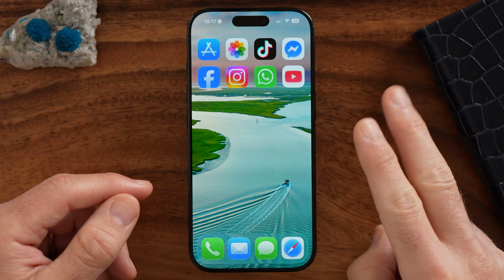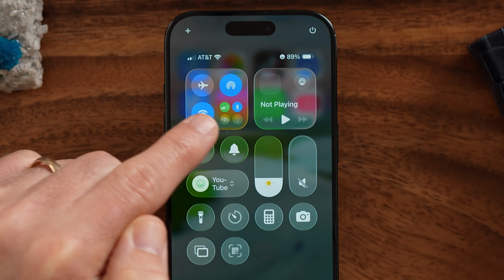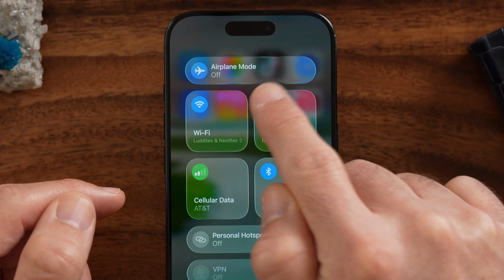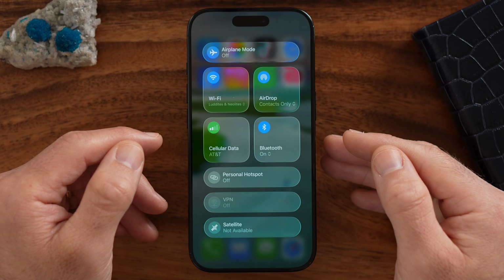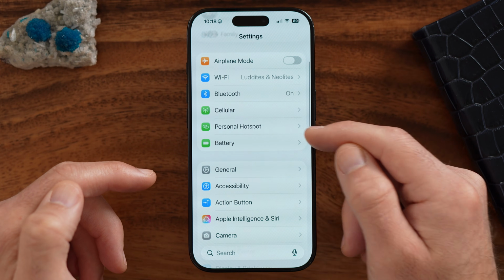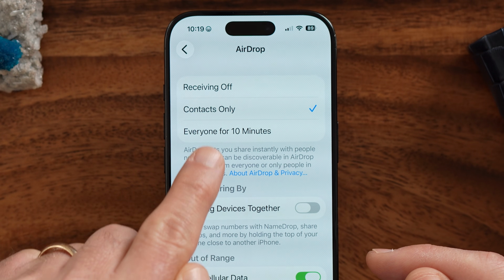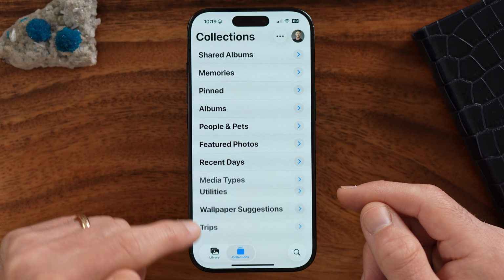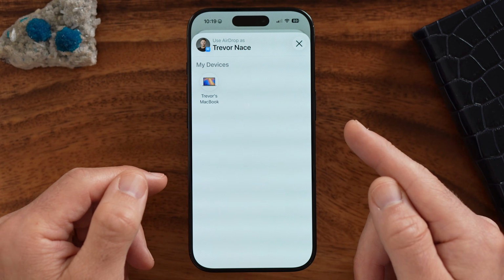How To Enable AirDrop On iPhone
Here's how to enable or turn on AirDrop on your iPhone to send or receive files, photos, etc.